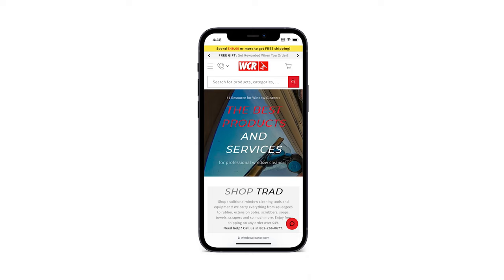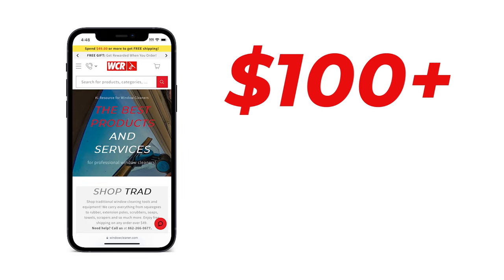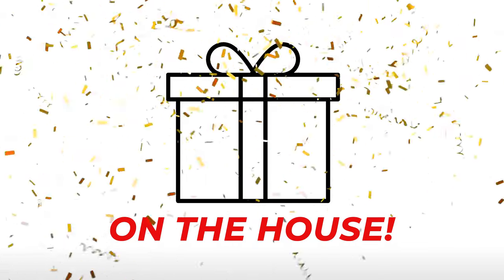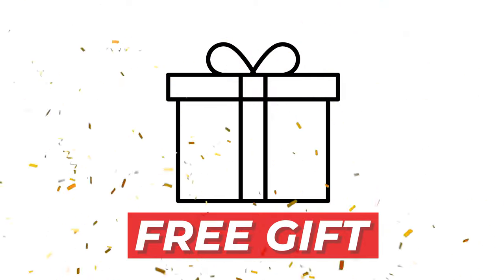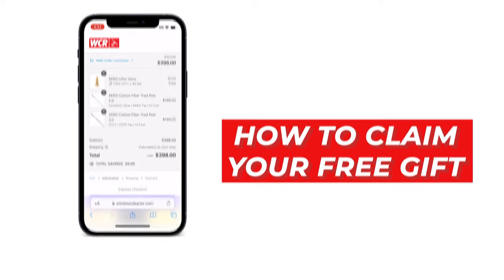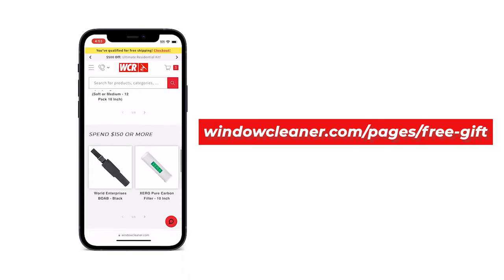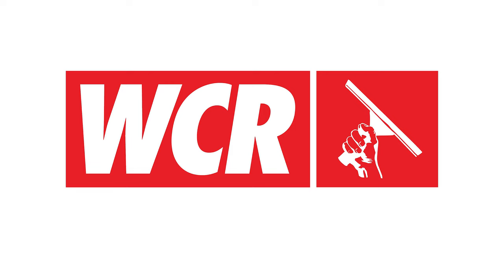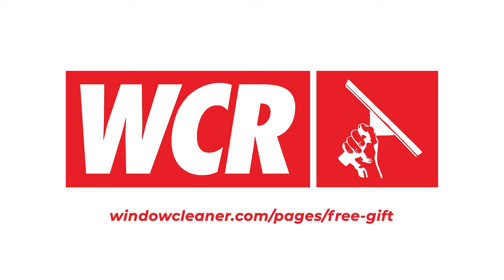Navigating WCR: Free Gift Program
Ready for more with every purchase? Spend $100+ and get rewarded with a gift that grows in value. It's our way of saying thank you for shopping with us. Start earning now!

See the Free Gift Program for yourself!